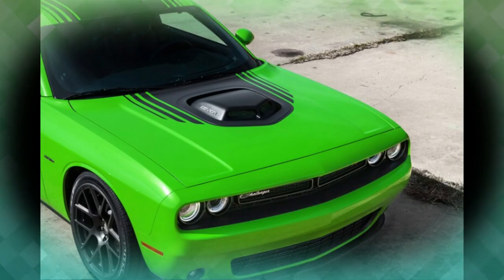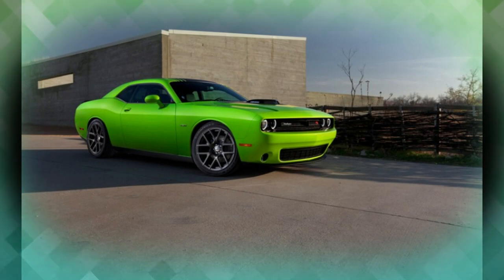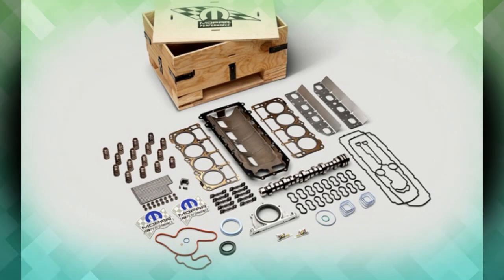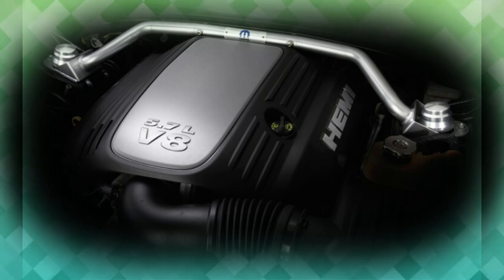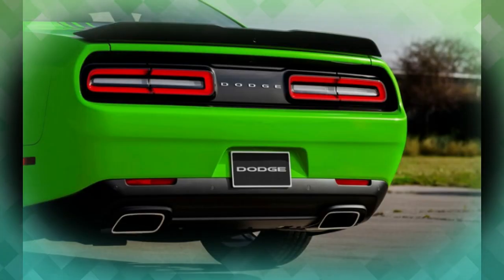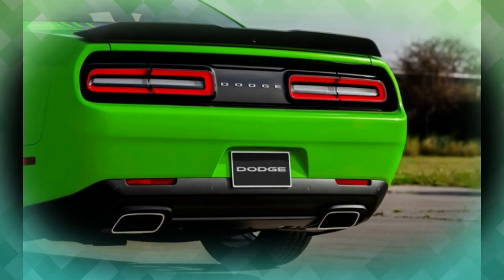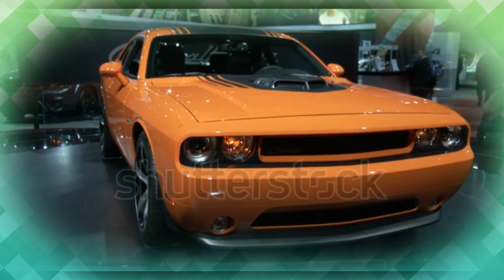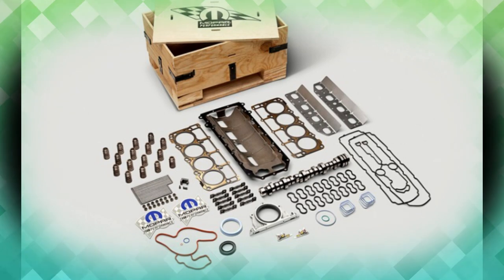2015 Dodge Challenger Mopar Scat Pack 3 First Drive Review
2015 Dodge Challenger Mopar Scat Pack 3 First Drive Review